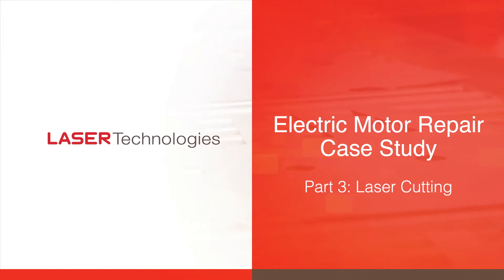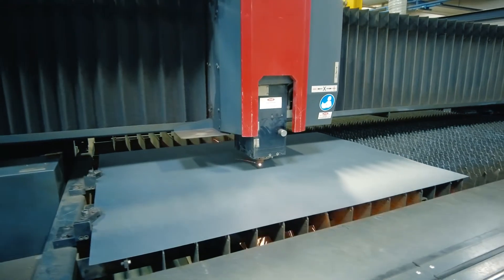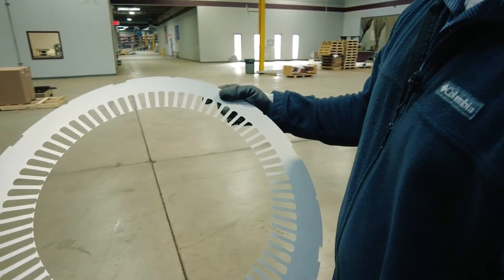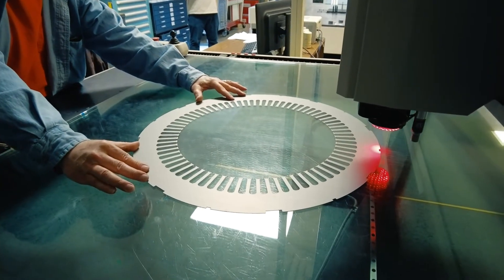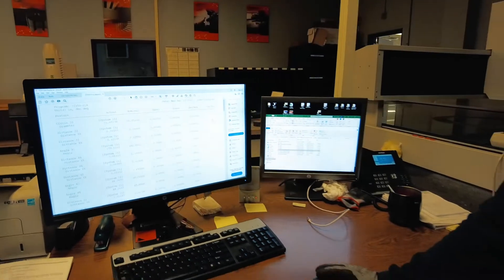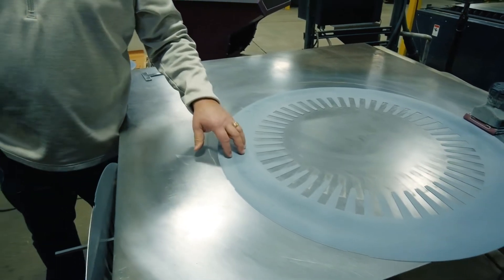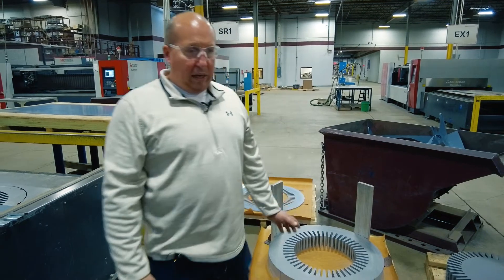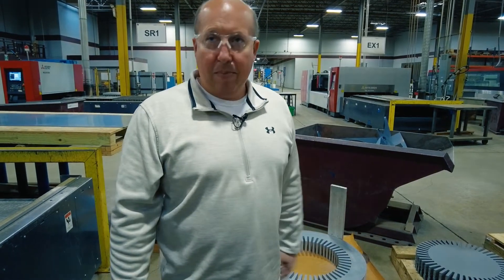Electric Motor Repair Case Study Part 3: Laser Cutting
Once customers approve the lamination drawings, the laser cutting can begin. Laser cutting is the exciting part of electric motor engine repair as we see the results of the reverse engineering process become a tangible product.

First Part Creation & Inspection
Set-up operators take the CAD file and place it into the laser cutting machine. A first test piece is then created. This vital step ensures all work is completed properly as we advance in the process per the customer's needs.

A close inspection, down to slot dimensions, ensures everything is good to go before one more round of measurements takes place.

Measurement of First Piece
The test piece is measured using the CMM to check for:

Edge quality
Proper material
Material thickness
Slot size
Diameter

A CMM report is then generated to document critical dimensions compared to the print requirements. If anything is out of tolerance, the report will let engineers know something needs improvement. On the other hand, if the CMM report looks good, quality control approves the piece for production, and laser cutting continues.

Laser Cutting
Laser cutting will take place continuously until the stack of laminations is completed in accordance with the job requirements. Each lamination is stacked, sanded side down. Sanding is required on one side of the lamination due to dross, a byproduct of the laser cutting process. Depending on the needs of the job, these pieces may be recoated with C-5 or C-6 coating.

For jobs with larger center drops, the unused materials can be used for small cores in future jobs. If this is possible, customers will be credited back for that material so that the shop may use it in another job. This is one more example of sustainable practices used in the manufacturing process that saves money and lowers environmental impact.

In the next step, we’ll see how stacking and welding the core is completed.